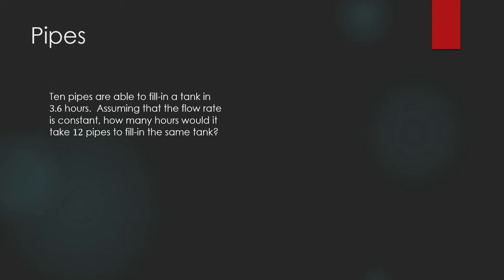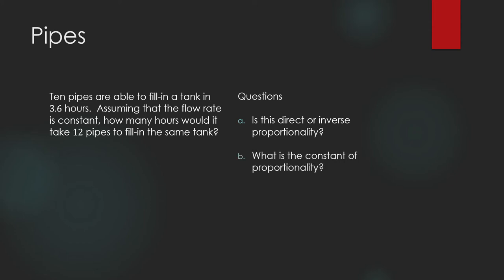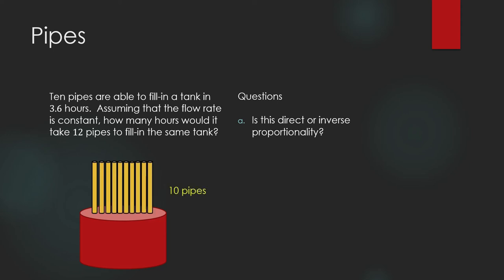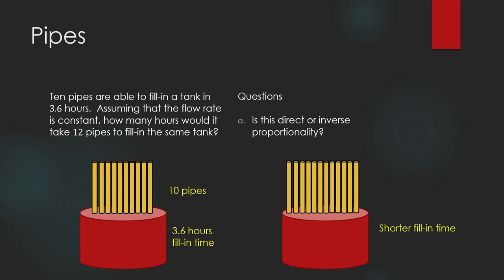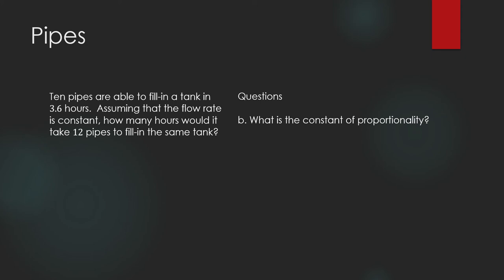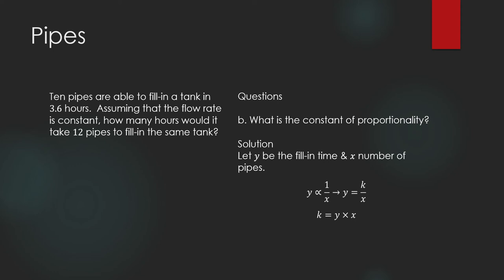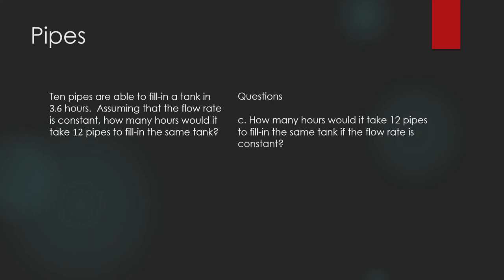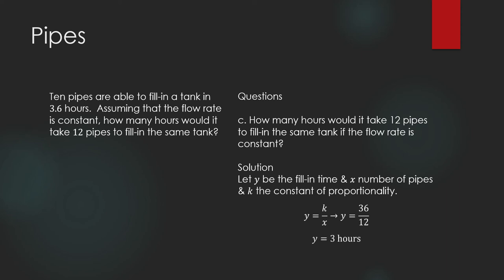3.10 Exercises Direct, Inverse & Partitive Proportion, Business Math, ABM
Continuation, exercises and word problems,